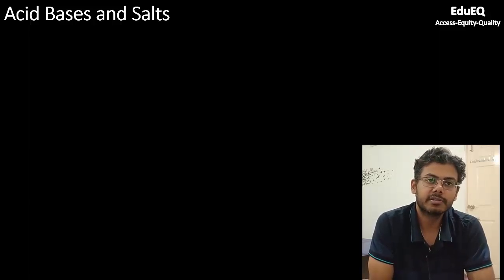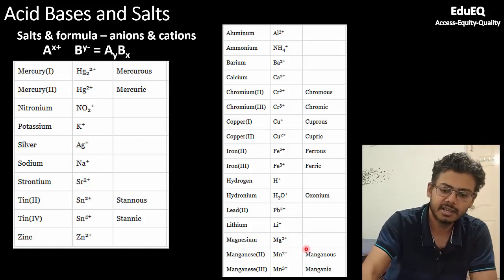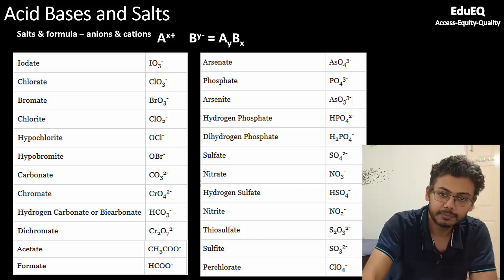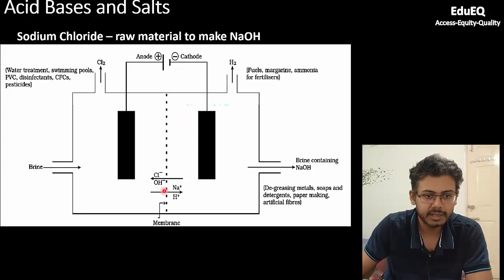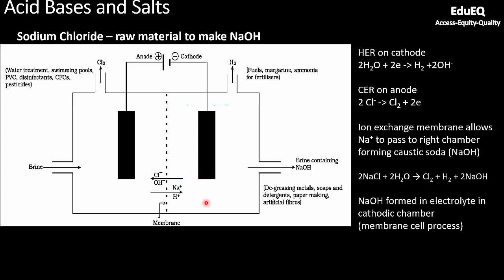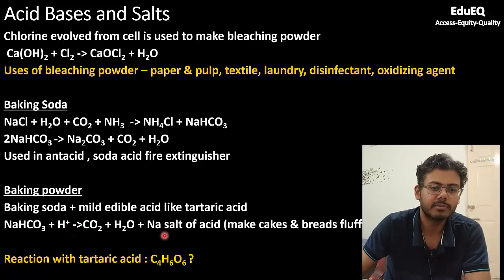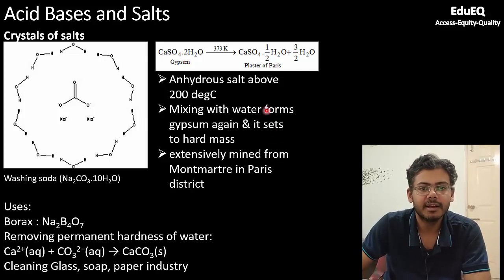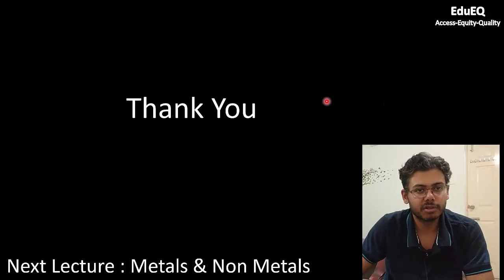Acid Bases and Salts Class 10 (Part 2/2)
Class X Chemistry Science : Foundation course JEE, NEET, CBSE, State Board.

This video is a part of foundation course to prepare for BOARD & competitive exams.